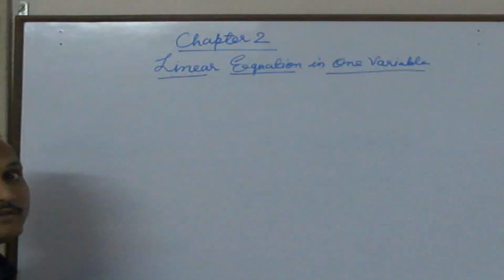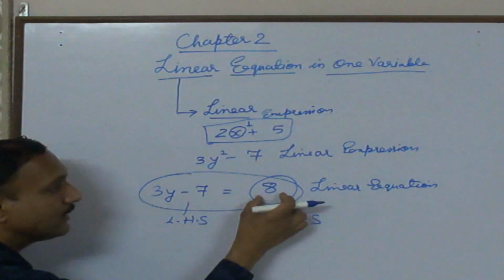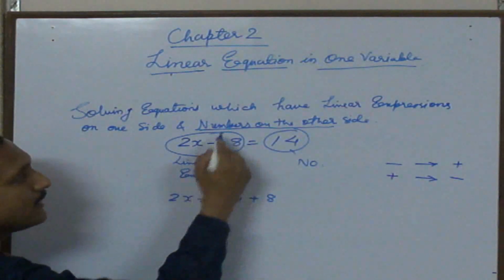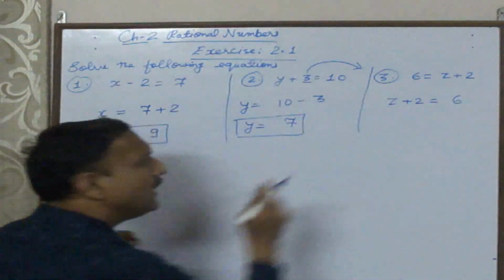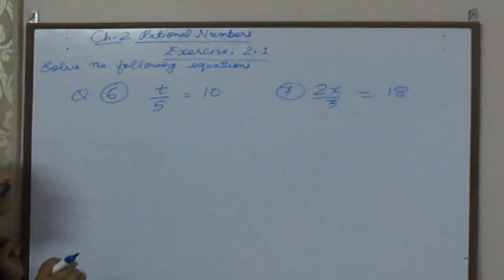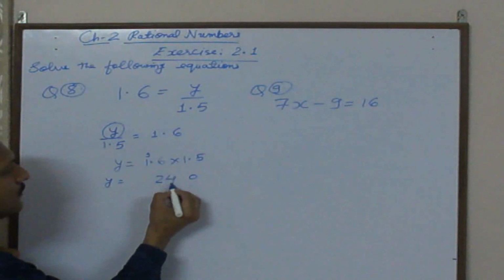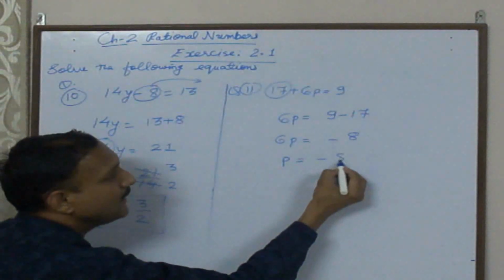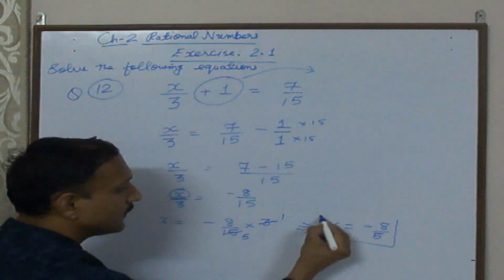LINEAR EQUATION IN ONE VARIABLE PART -1 CLASS 8 MATHEMATICS WITH EXERCISE 2.1 SOLUTIONS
Explanation of Linear equation in one variable of Class 8 NCERT MATHS with clearly explanation of Exercise 2.1 from question number 1 to question no.12. I Have made in best possible way so that everyone will get better understanding of the topic.It helps a lot those who wants to study.